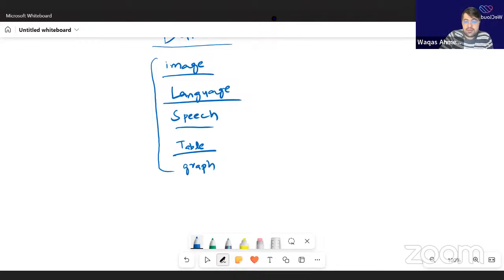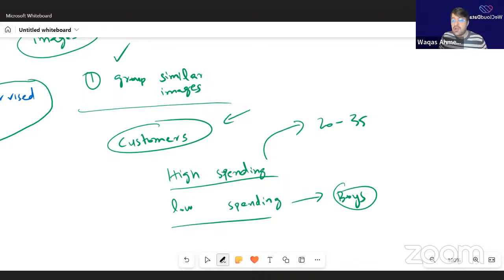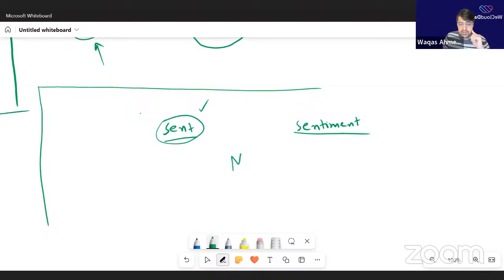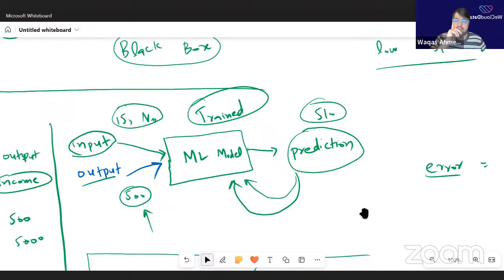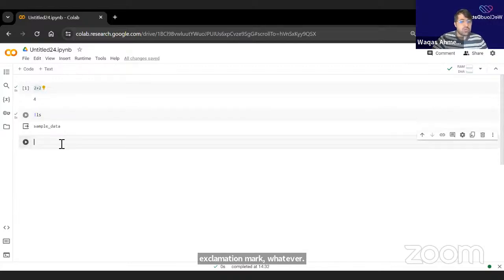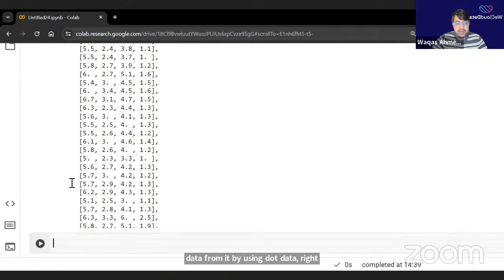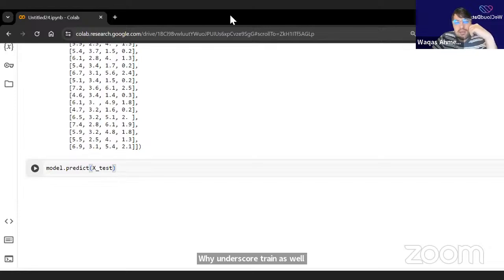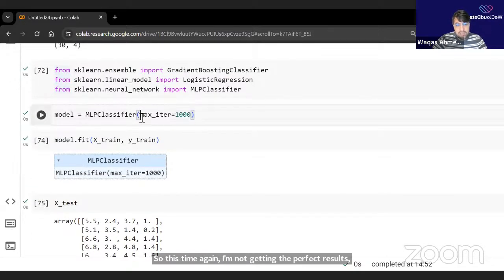[Lunch & Learn] Workshop: Machine Learning Introduction